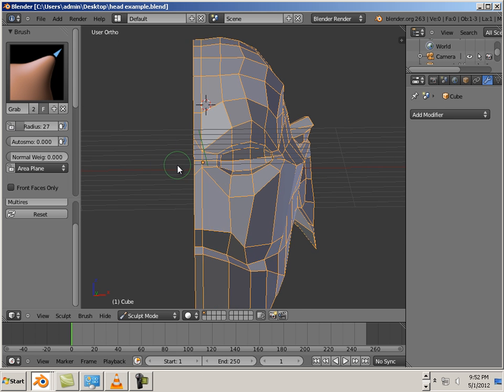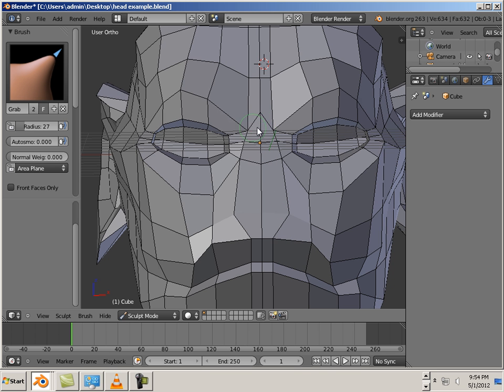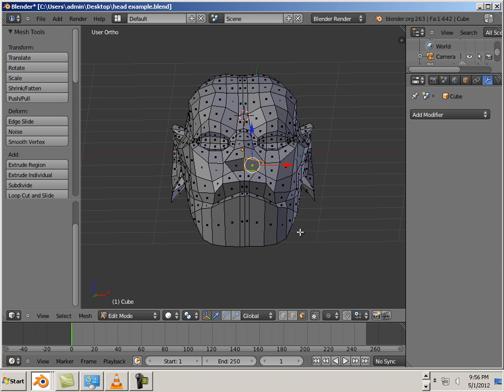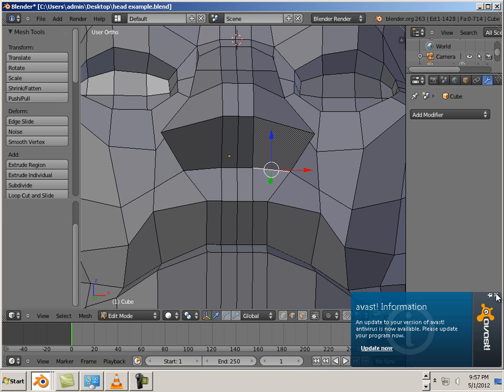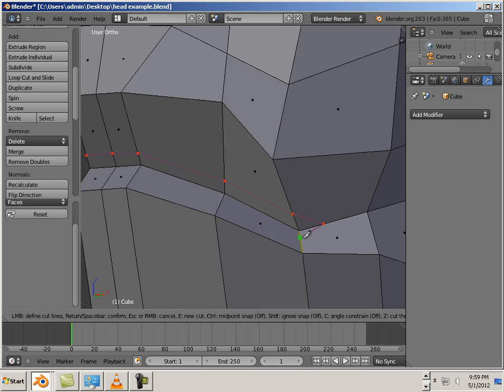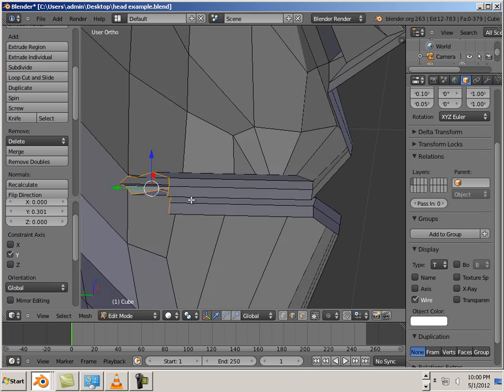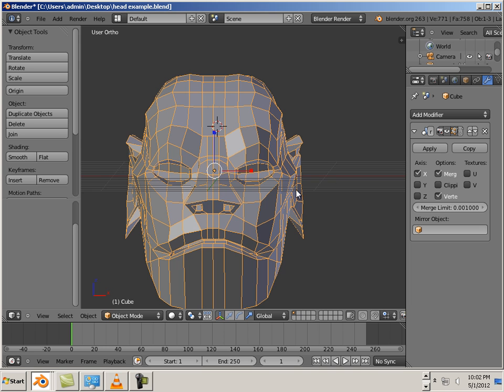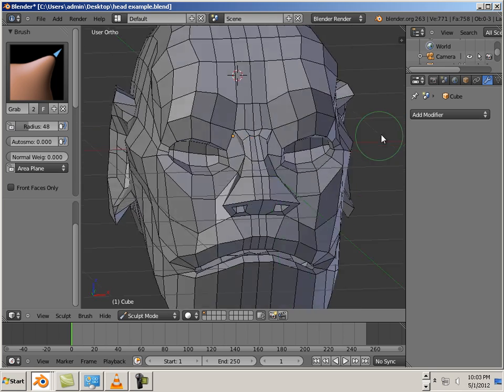0103 Blender Organic Modeling Techniques (Nose and Mouth example).mp4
Adventures in organic modeling using blender 2.63